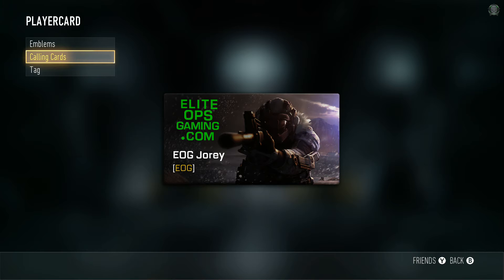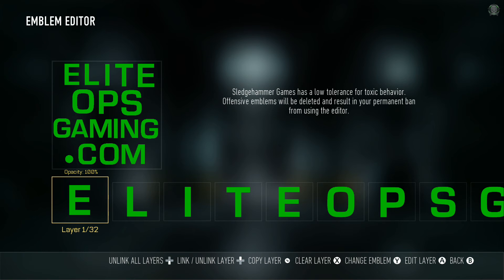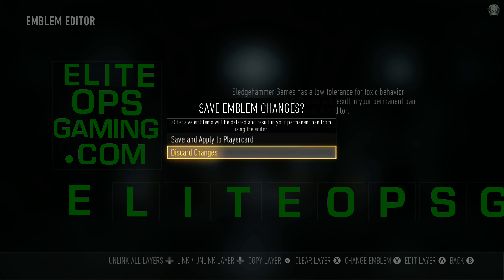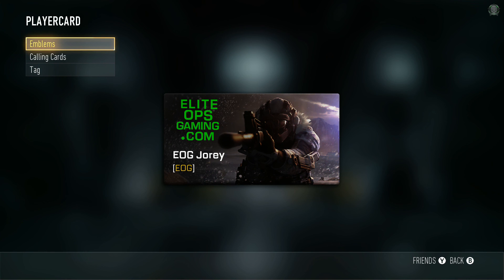Create an EliteOpsGaming.com Emblem and earn 100 points!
for making this emblem by Sunday night (12/21/14)! Represent!